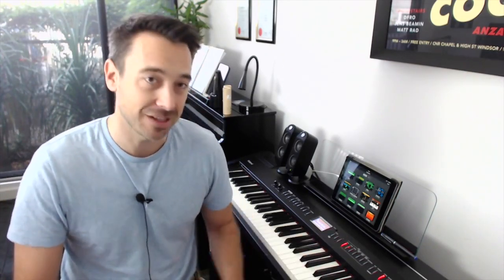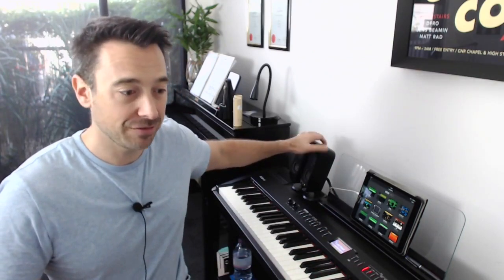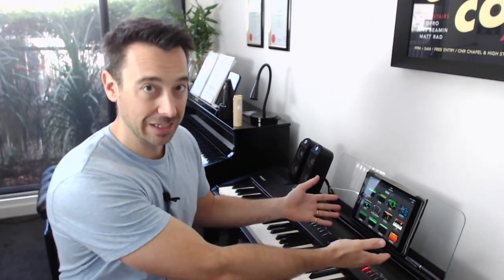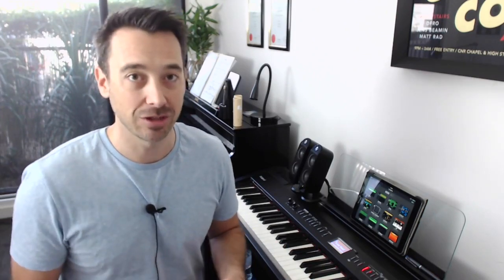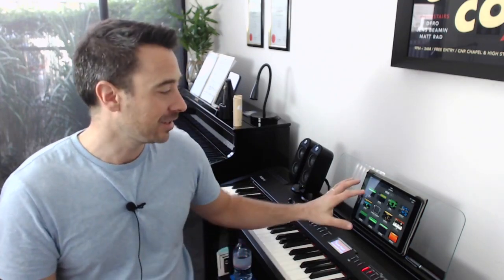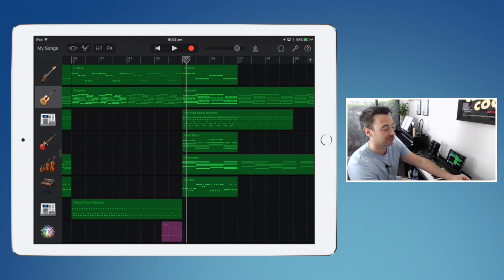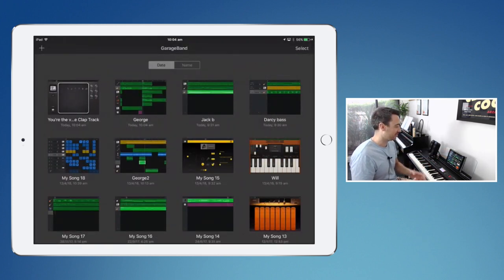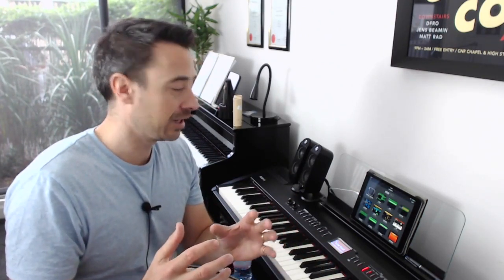GarageBand Teaching Course Module 1 - Getting Started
The first lesson in my new online GarageBand course for piano teachers. It's time to funk up your studio!

To find out more about my approach to music education, studio business and piano pedagogy, head